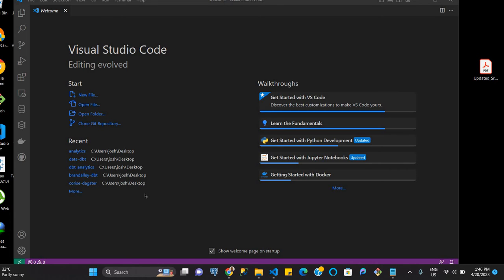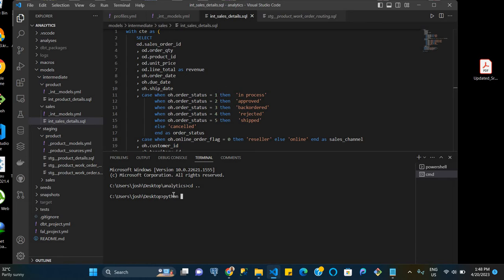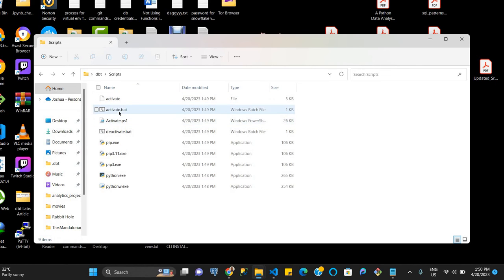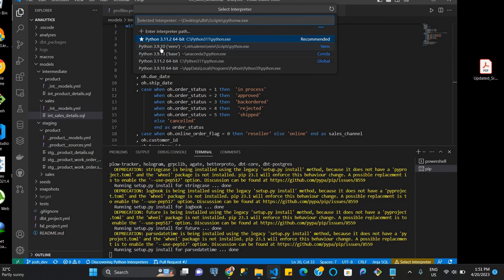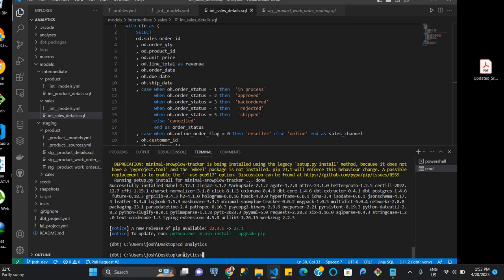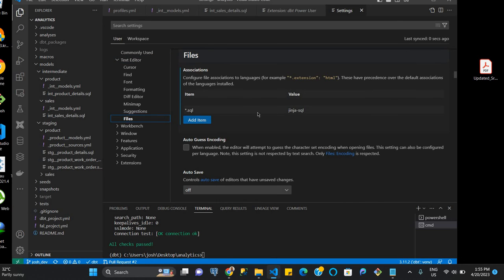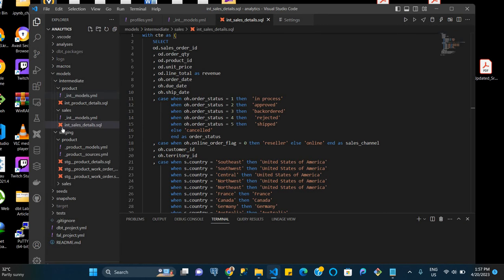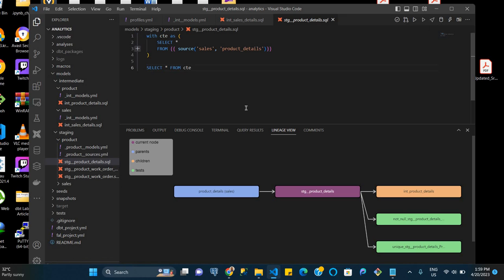Connecting dbt power user extension to dbt project on VS Code in a virtual environment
This is a video detailinng how to instantiate the extension dbt power user on a dbt project in VS Code, running dbt installed using "pip install dbt-postgres" in a virtual environment to avoid versioning issues around different versions of packages and versions of dbt